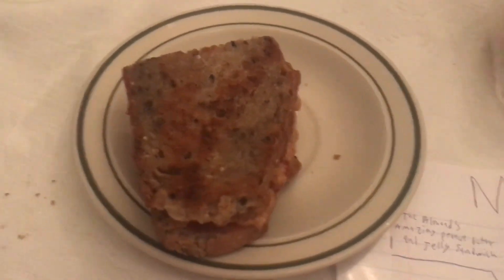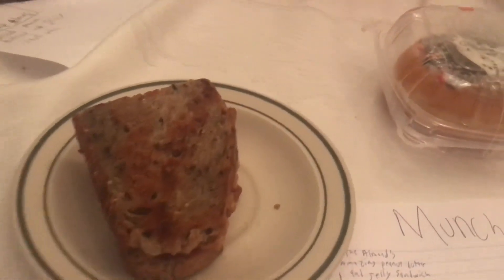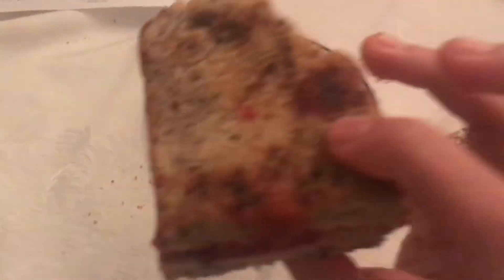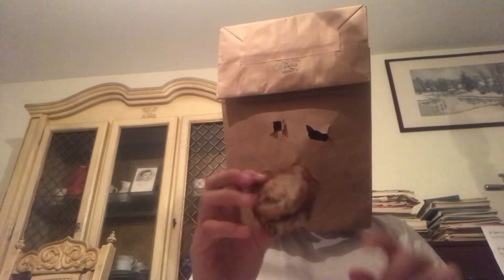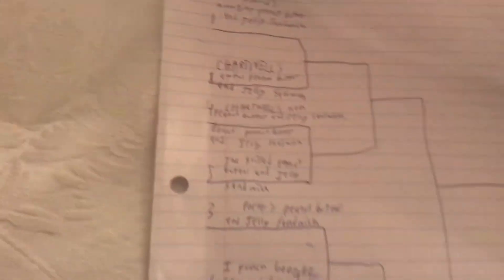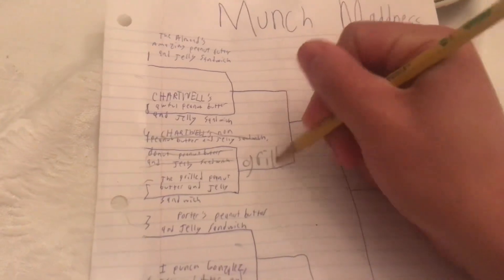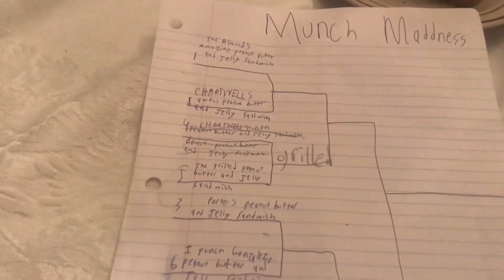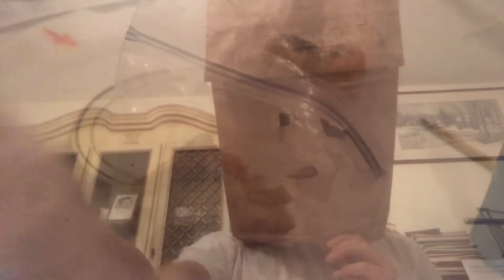Munch Madness First round: Donut vs. Grilled peanut butter jelly sandwich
The Chartwell’s non peanut butter jelly sandwich, donut peanut butter jelly sandwich vs. Grilled peanut butter jelly sandwich in a first round munch Madness matchup